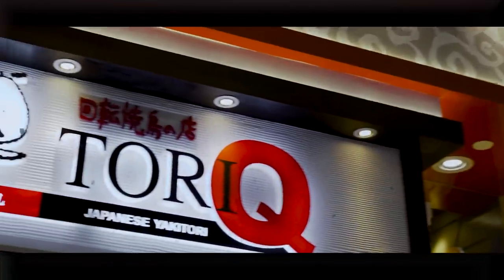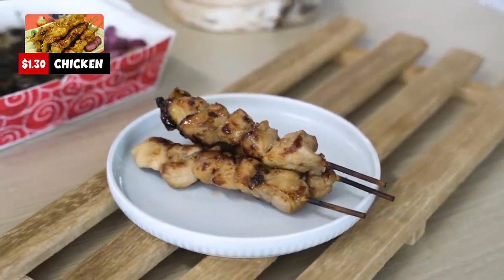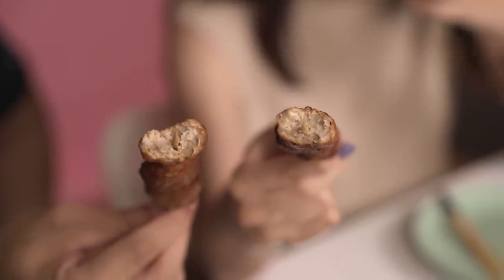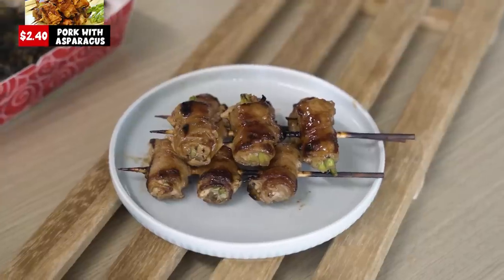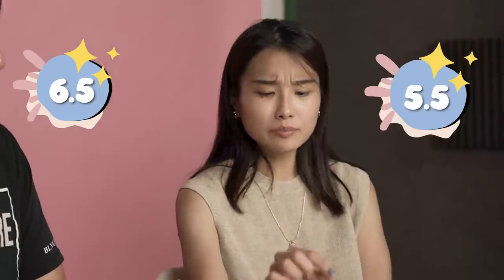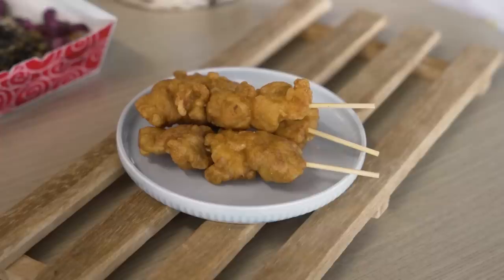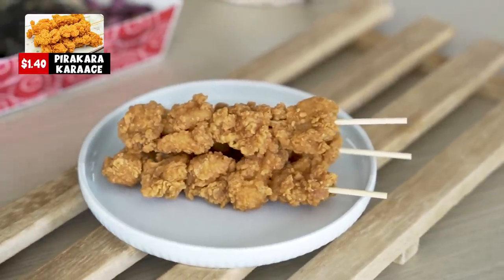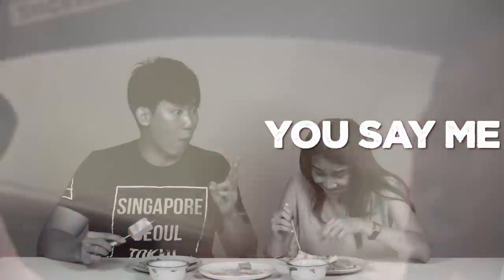We Tried Everything At Tori-Q | Eatbook Tries Everything | EP 11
Since October 2000, Tori-Q has been around Singapore for everyone to grab a yakitori stick as they go. In this episode, Chika and Bolin will be trying everything Tori-Q has to offer!

Let us know which one is your favorite and why!

*Tori-q is not halal certified.

Edited by:
Limin